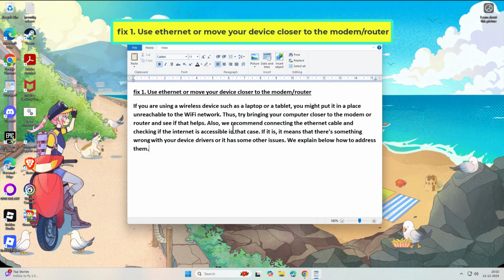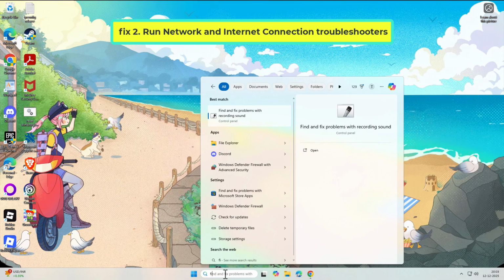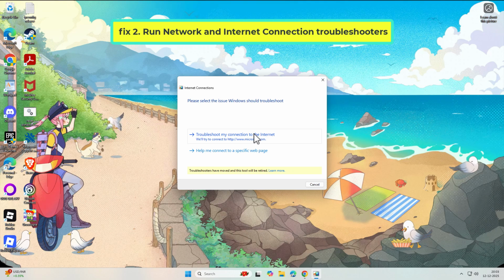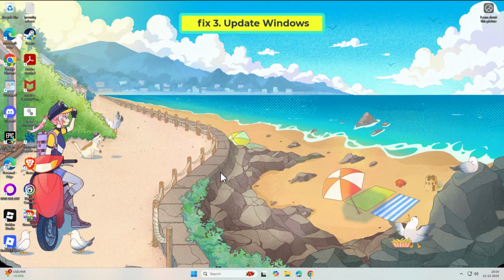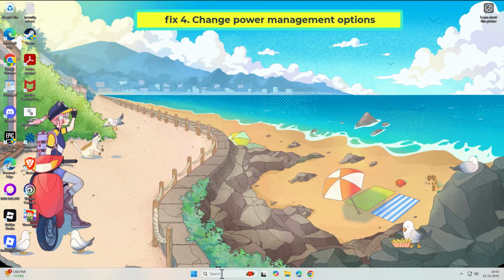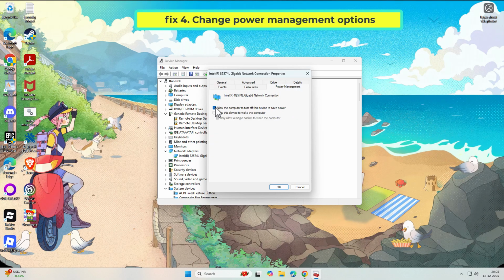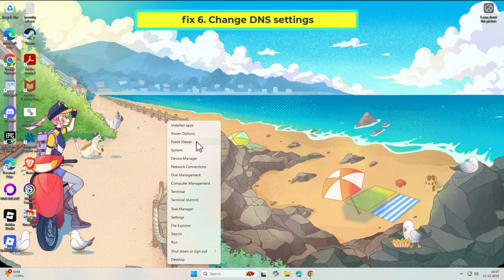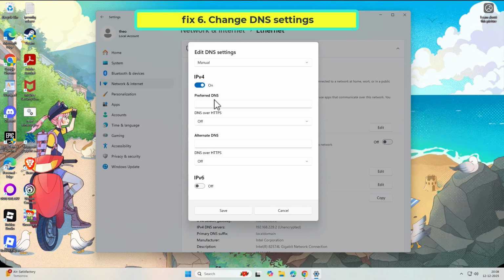(FIXED) Limited Access Wi-Fi in Windows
fix Limited Access Wi-Fi in Windows

CMD :
ipconfig /flushdns
ipconfig /registerdns
ipconfig /release
ipconfig /renew